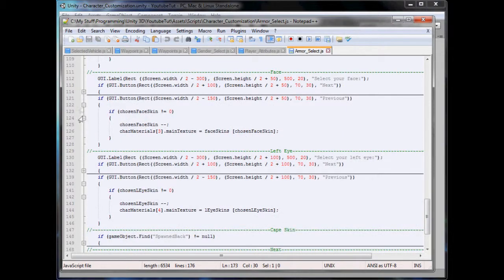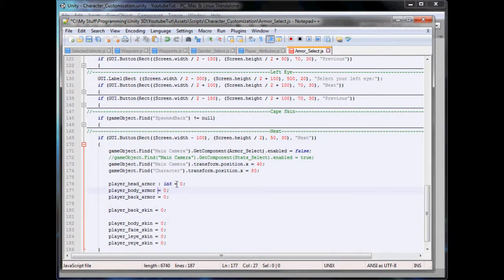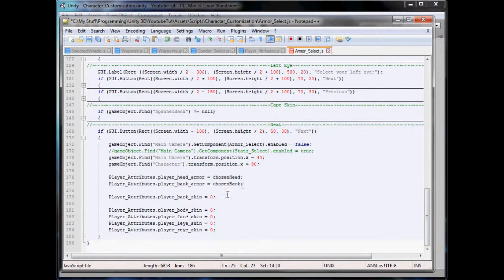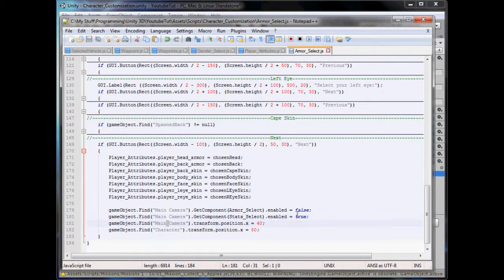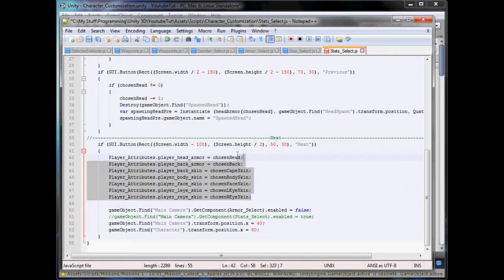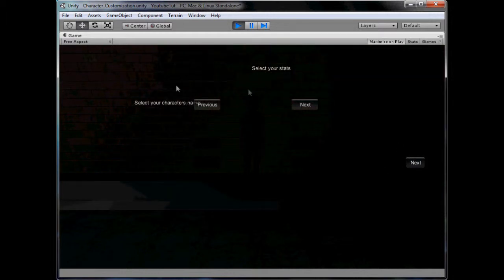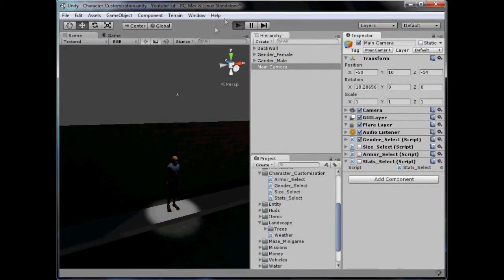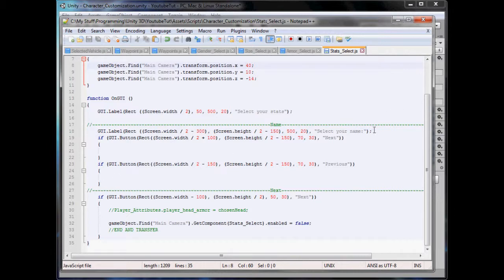Unity 3D Tutorial Part 77: Variables!!!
Hello and welcome to my seventy-seventh tutorial on Unity 3D, in this tutorial I will be showing you how to add the armour to the variables screen.